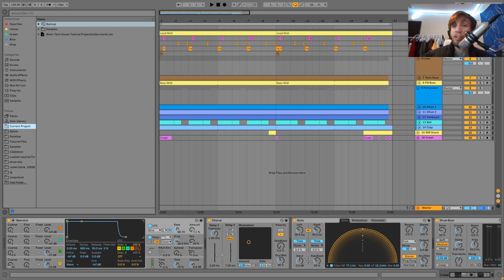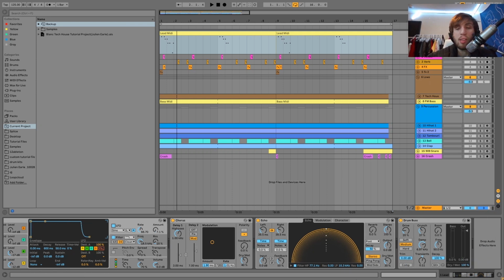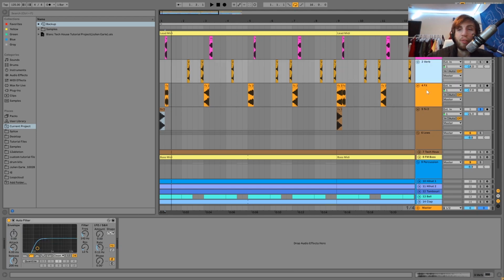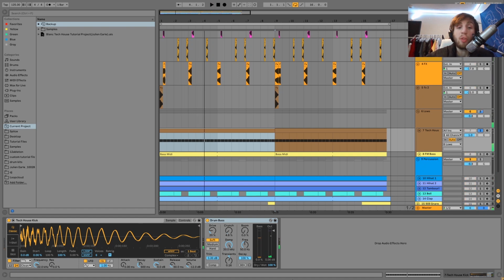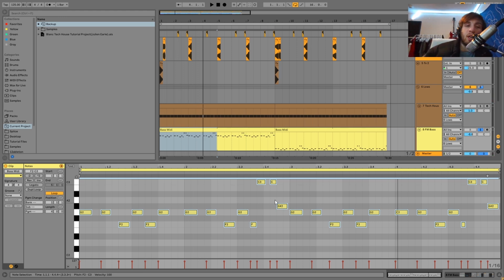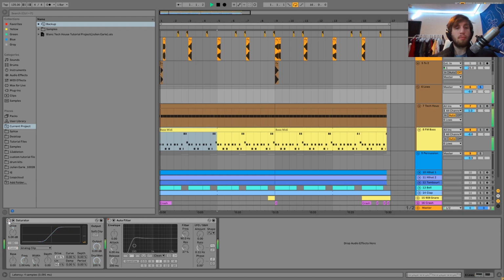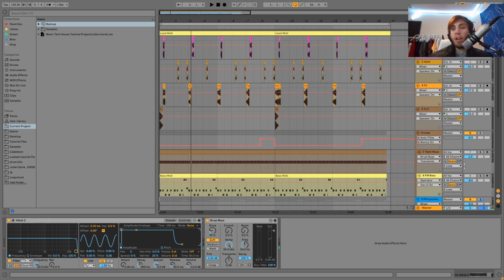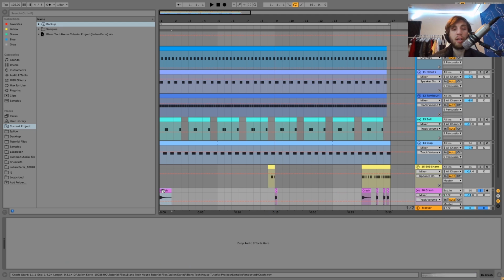How To Blanc Style Tech House [+Samples]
This video is about How To Blanc Style Tech House